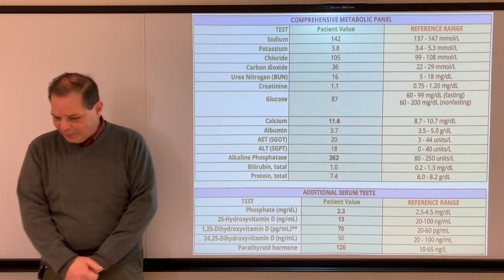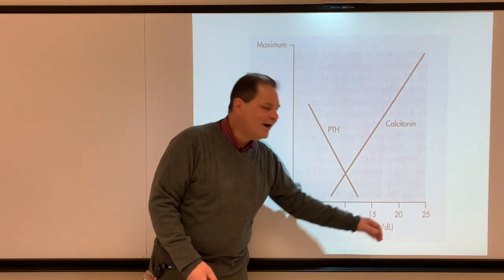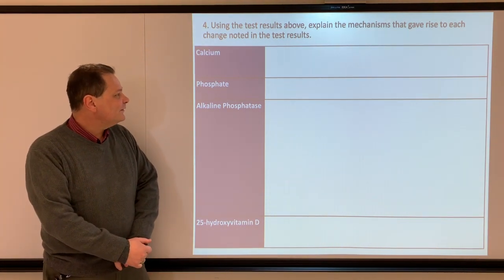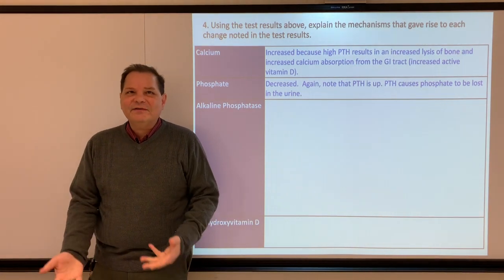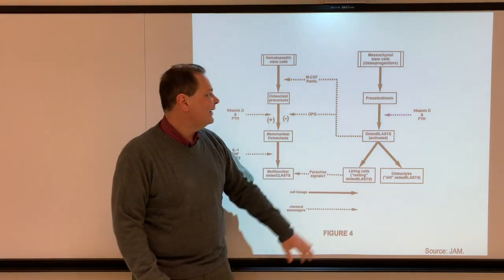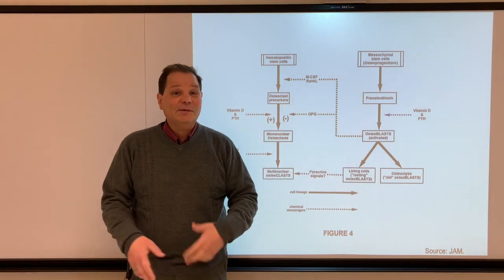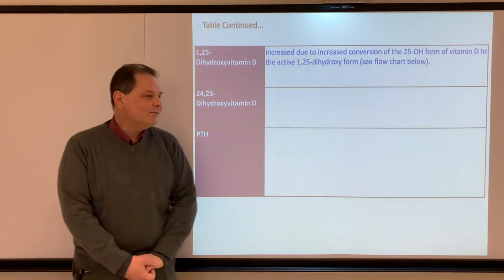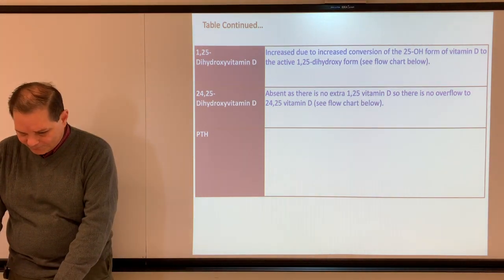PHYSI Osteoporosis Physiology Review Part 2